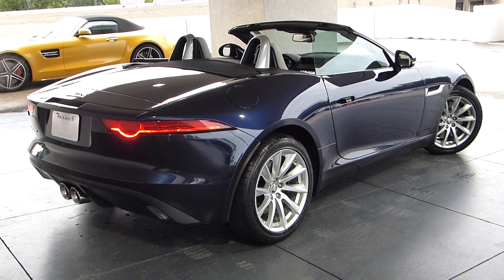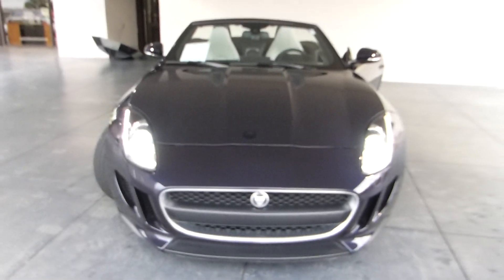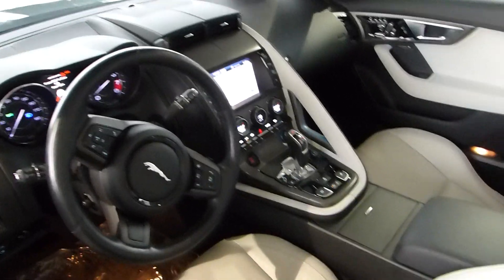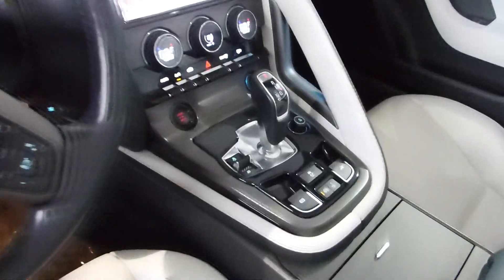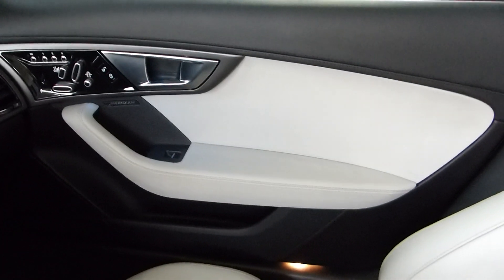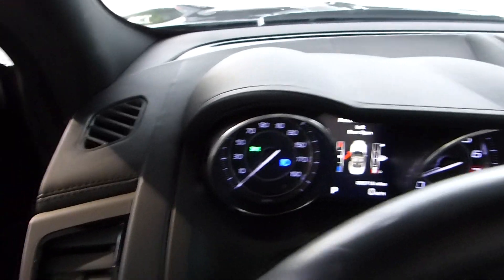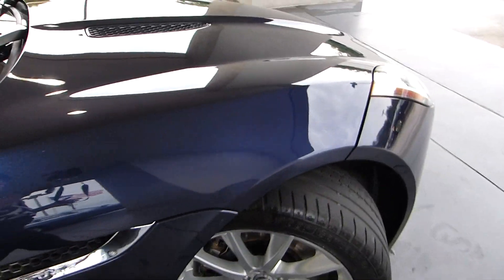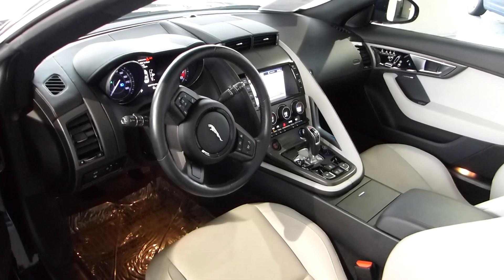2014 Jaguar F-TYPE Base [ stock: 16069A ]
2014 Jaguar F-TYPE Base [ stock: 16069A ]
WALK AROUND @SELECTLUXURY.COM